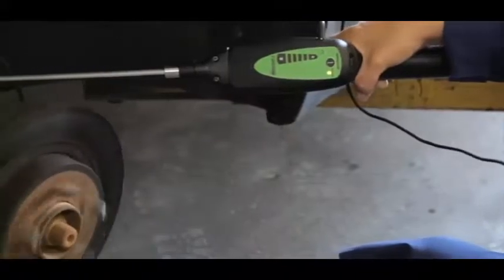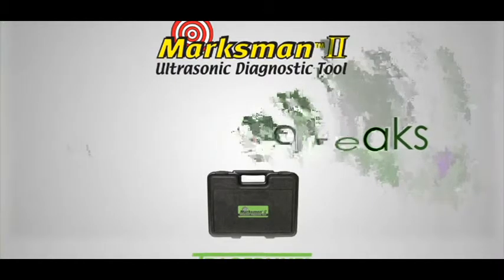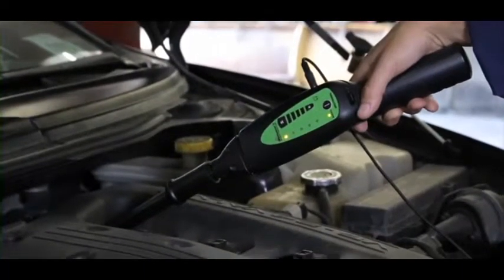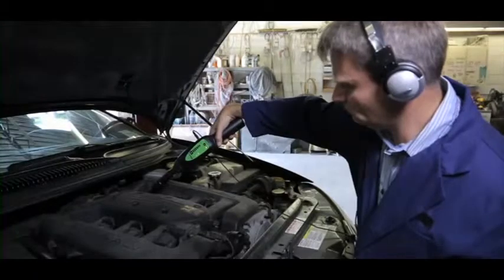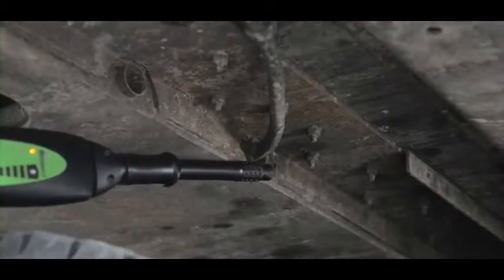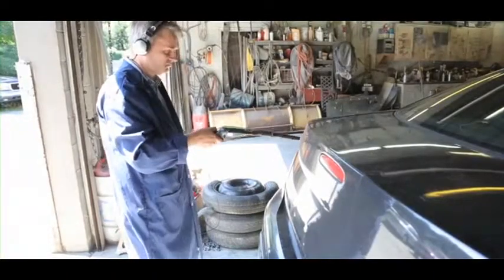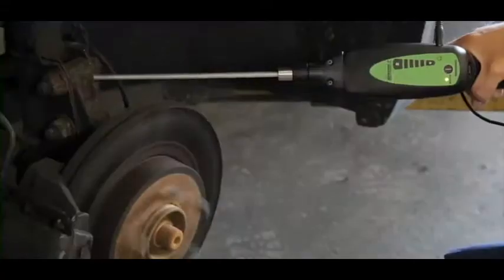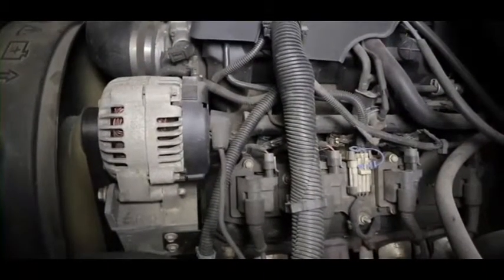Tracerline® Marksman™ II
Ultrasound leak detector that detects air brake, tire, compressed air, vacuum, EVAP system and other pressurized leaks quickly and effortlessly.

Can also detect cabin air tightness after accident repairs.